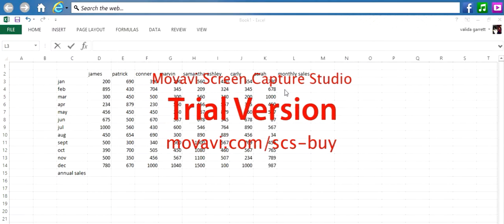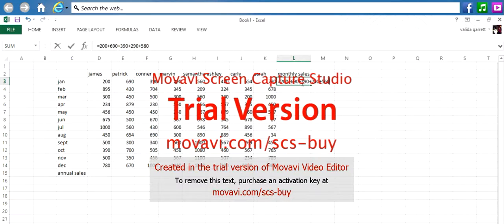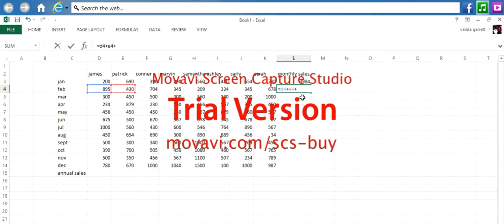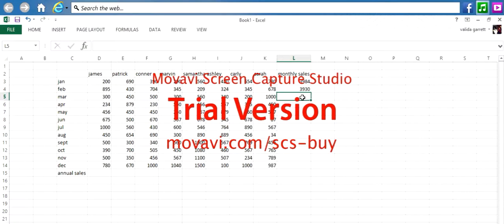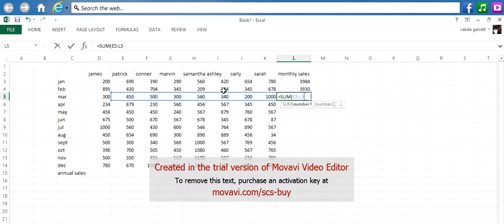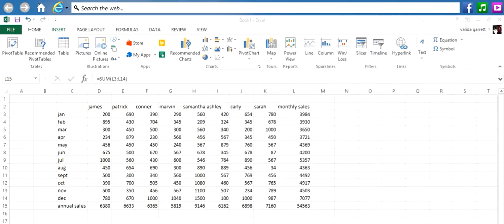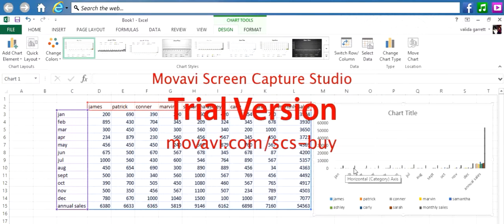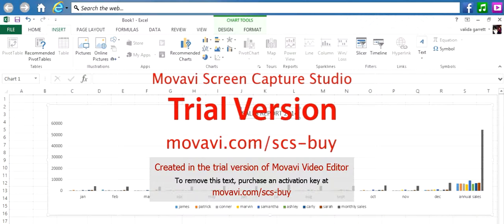the basics of using the microsoft excel